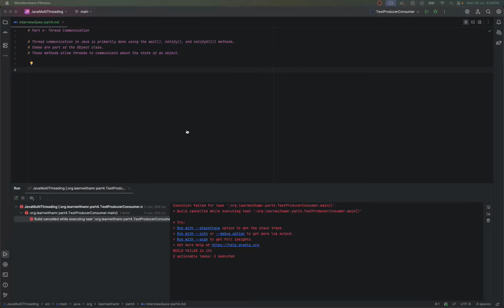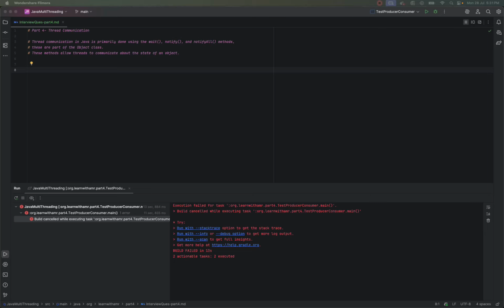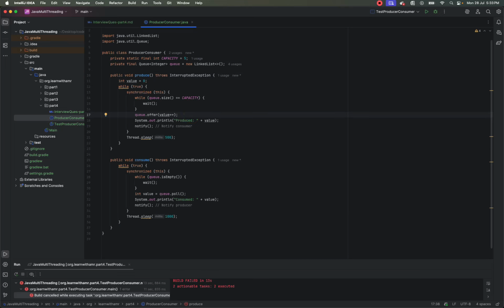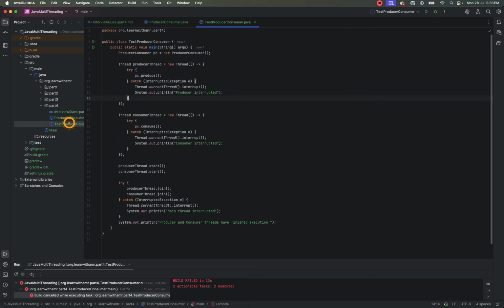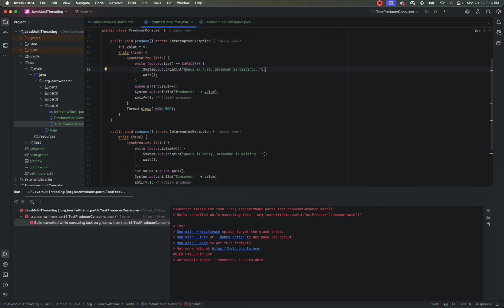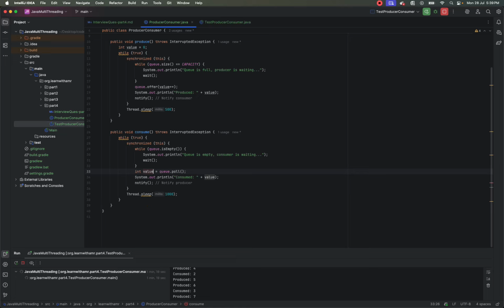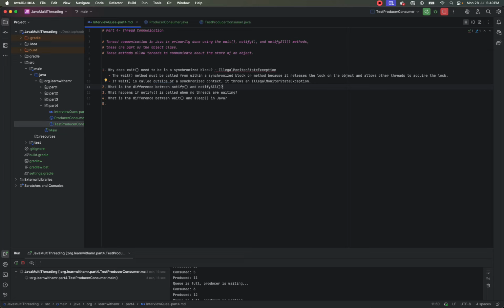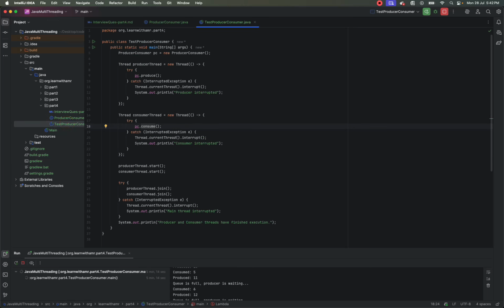Part 4 | Master wait(), notify(), notifyAll() in Java 💡 | Hands-on + Interview Questions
🧵 Topics Covered
Why threads need to communicate

What is wait(), notify(), notifyAll()?

Rules of using them (only inside synchronized)

Producer-consumer problem using a shared buffer

🔥 Interview Qs:

Why must wait() and notify() be called from a synchronized block?

Difference between sleep() and wait()